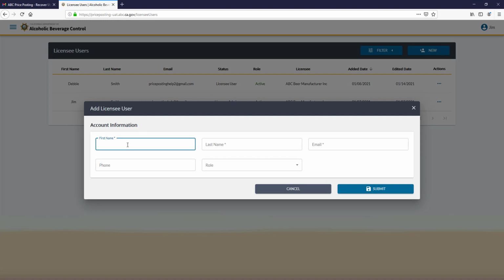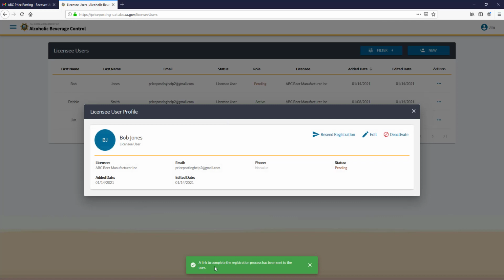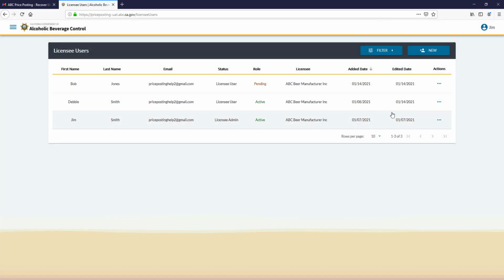How to Create a Licensee User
This tutorial will walk you through creating a licensee user in the online beer price posting system.  This function may only be performed by an administrator of the account.